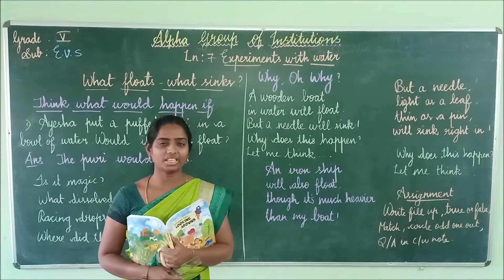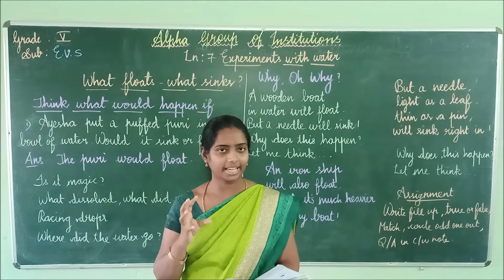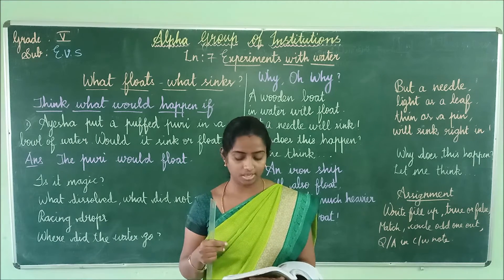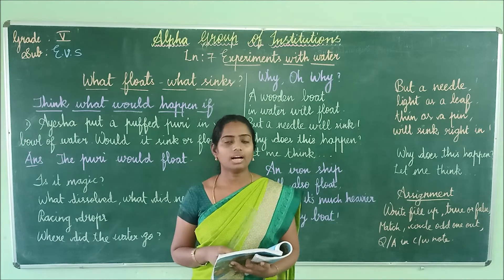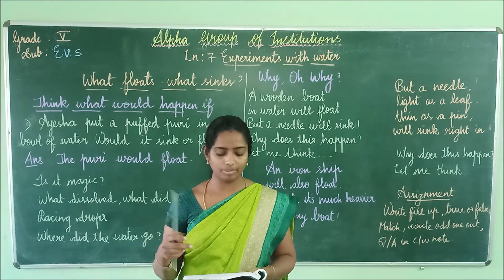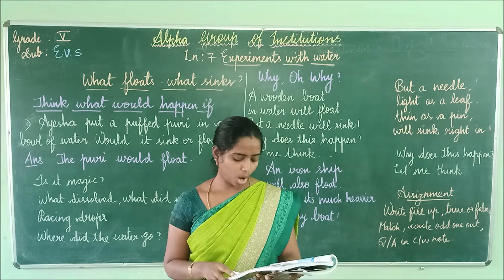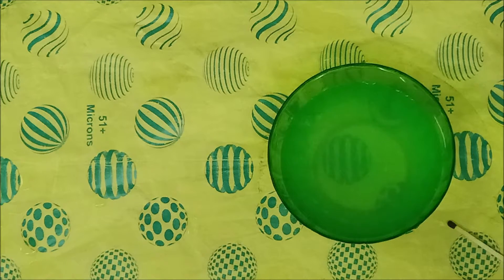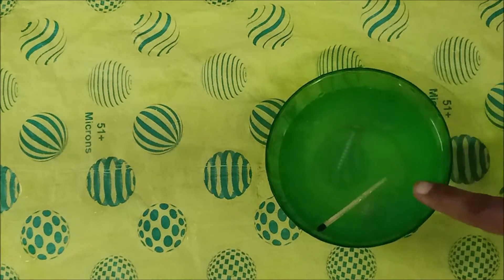GRADE V EVS LN 7 EXPERIMENTS WITH WATER